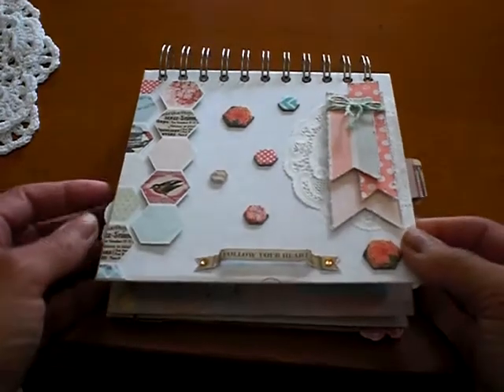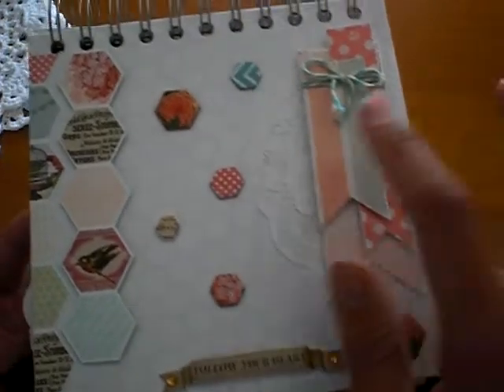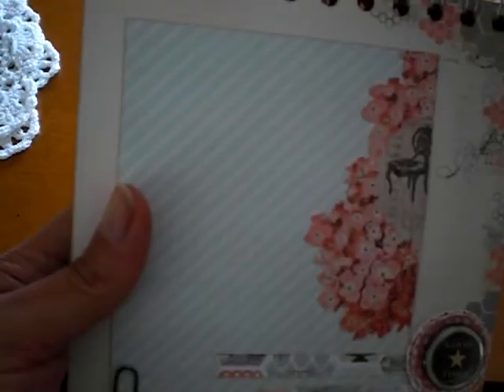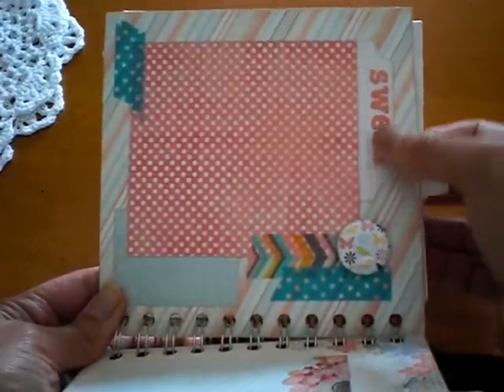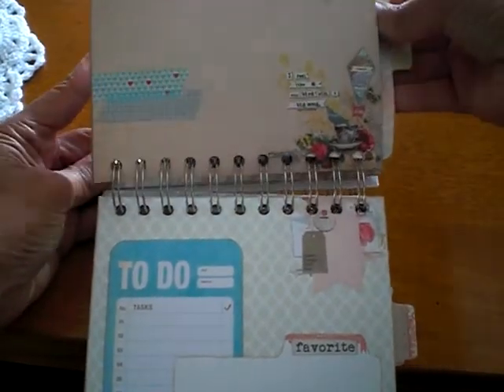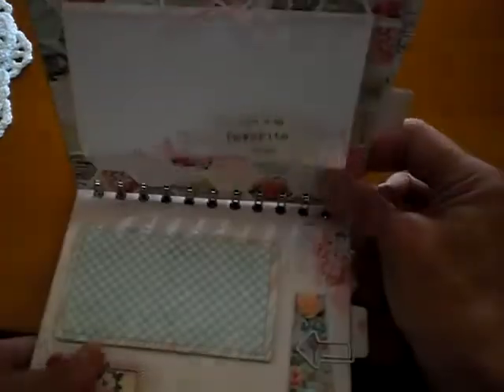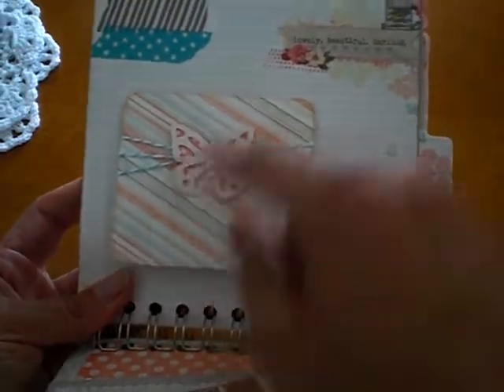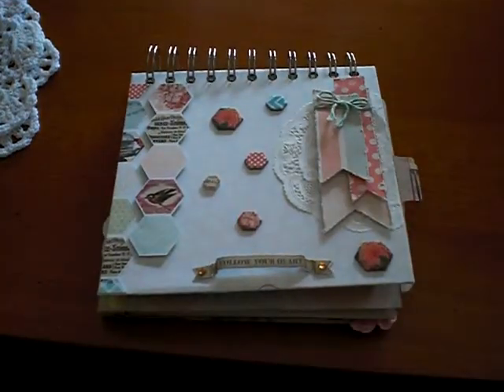MME Pocket Mini Album for a friend :)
Hi guys! I made this mini for a friend as a Birthday gift. a bit belated! I used My Mind's Eye Follow Your Heart paper collection and this mini is the perfect size to use up your 6x6 paper pads!

I bound it with my Cinch and used washi, enamel dots and flair from various collections in my stash.  The mini itself was inspired by my good friend Char who is charlenegibson here on Yt and she explains how to put this all together.  Thanks Char-Char :)

Hugs and blessings, Brigitte